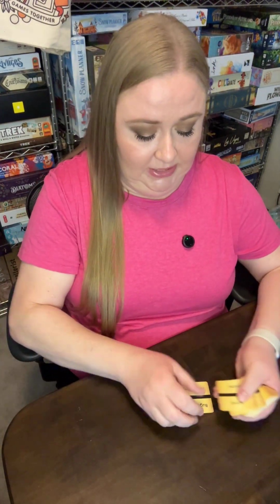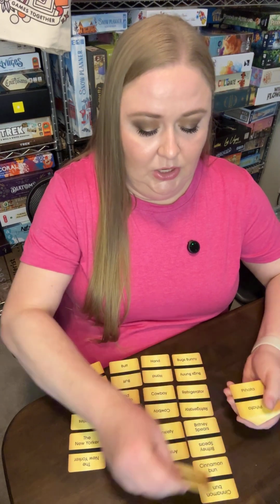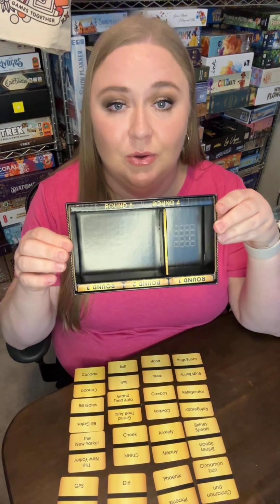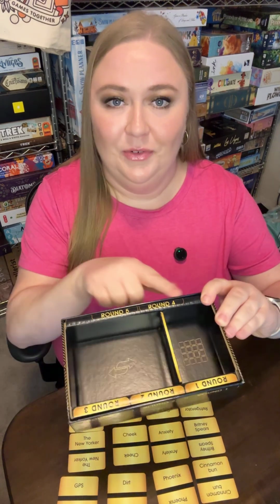Hard To Get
Hard To Get from @SpinMasterGames is a quicky take on the find the word from a group of words genre! You really need to think flexibly and creatively to win this one. If you enjoy word games and want a fun twist on it you should give this one a try!!